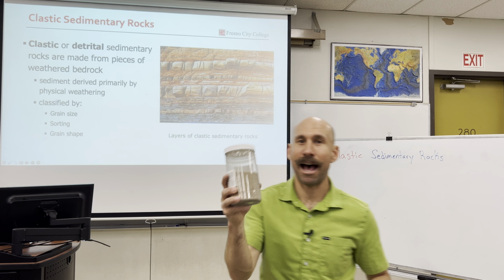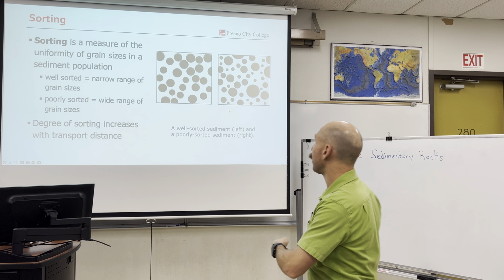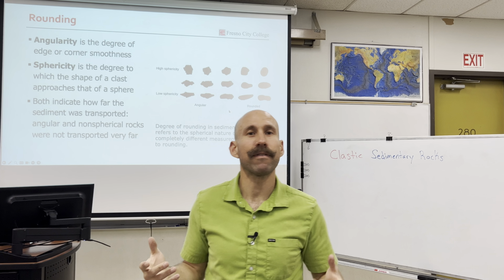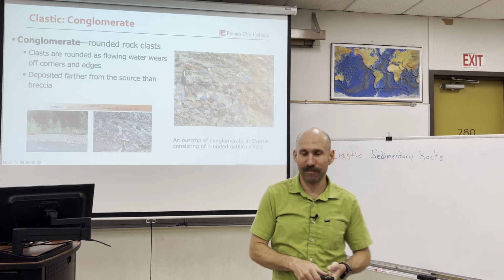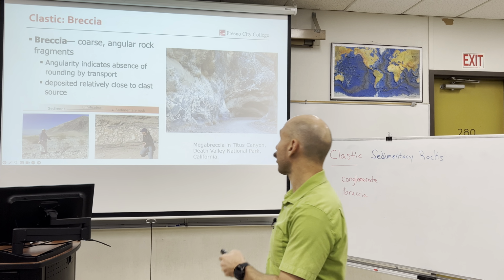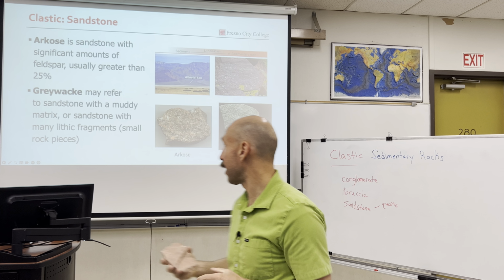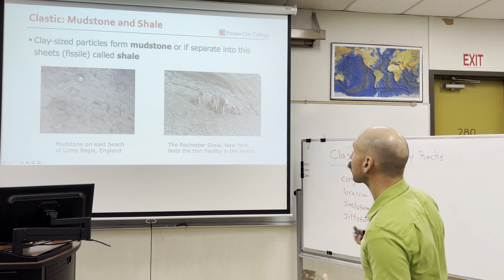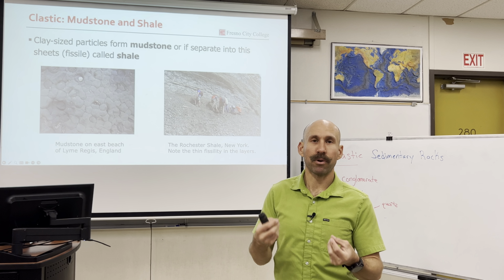Clastic Sedimentary Rocks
Clastic or detrital sedimentary rocks are made from pieces of weathered bedrock. Sediments are derived primarily by physical weathering processes.
Clastic rocks are classified by: grain size, sorting, and grain shape.

Objective: Discuss the various types of clastic sedimentary rocks